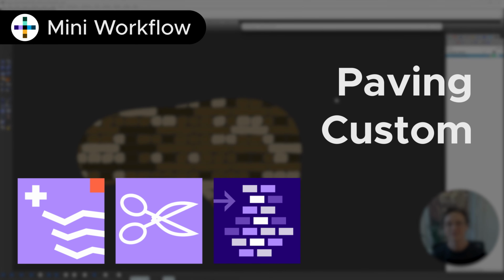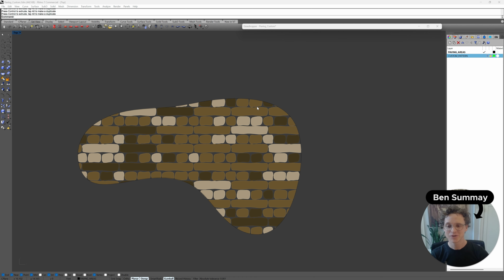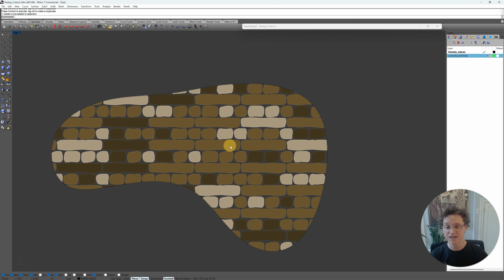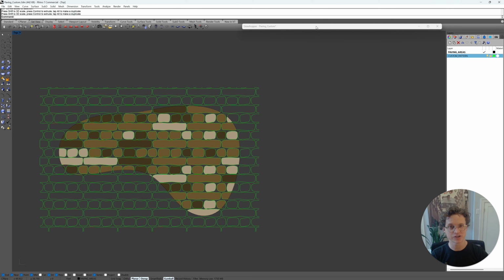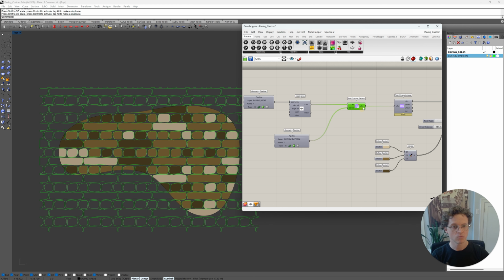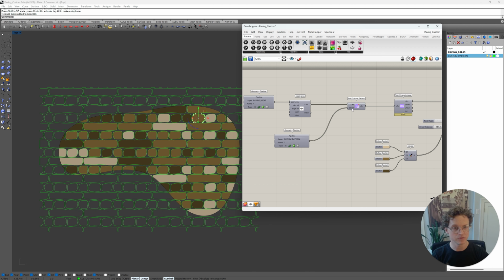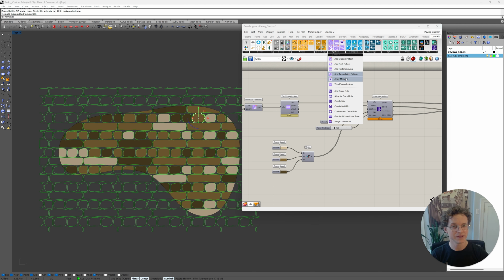Paving Custom Mini Workflow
We have a lot of different paving options when you are using Land Kit to create patterns. But it's surprising how often you already have the pattern that you created some other way (Illustrator, hatches, etc). This mini workflow shows you how to add a vector pattern into the Land Kit system, so you can keep doing all of the things (color rules, projection, trimming, rationalization).